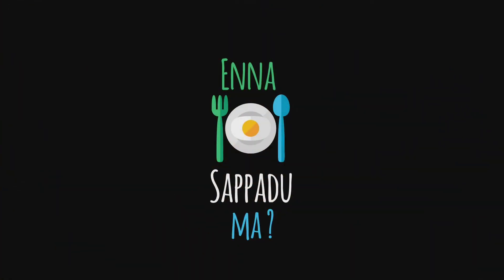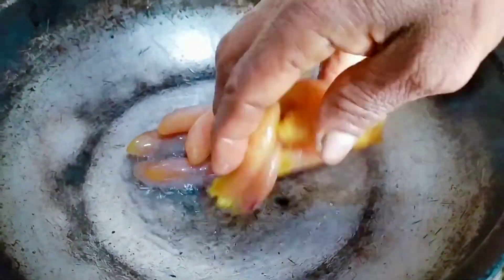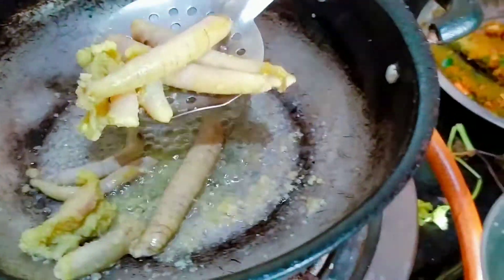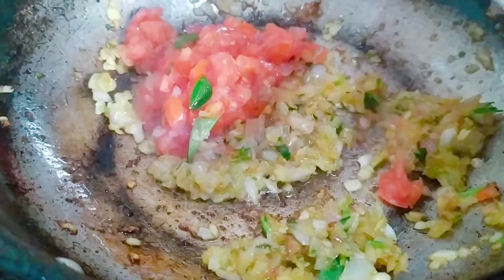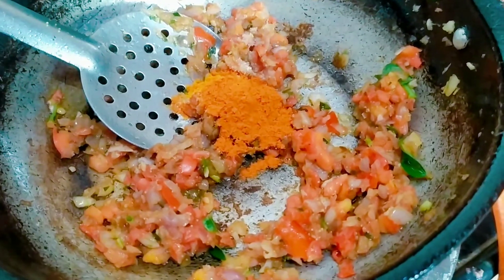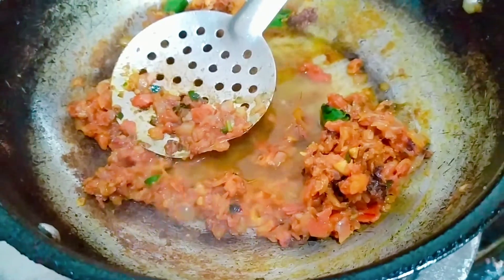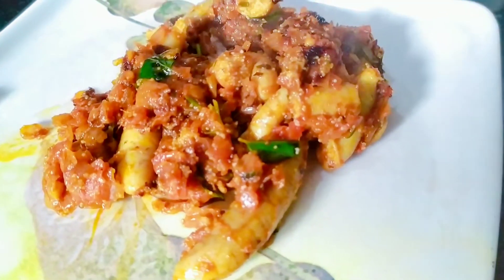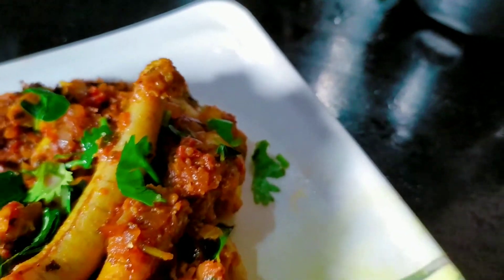Fish egg recipe | fish egg masala fry in tamil | spicy fish egg masala fry |village style recipe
Fish Egg Masala is a non-vegetarian spicy dish prepared from fish eggs or roe coming from female fishes. Fish Egg Masala is a incredible dish rich in vital nutrients like omega-3 fatty acids and other nutrients required for body. Fish Egg Masala is unique and special with fish eggs cooked in a ginger , garlic nd spices and stir fried. Fish Egg Masala is one of the tastiest of dishes that can be enjoyed with rice, bread and rotis. Kids love Fish Egg Masala and the wholesome dish can be easily prepared at home.

support us for making a different styles of food recipes